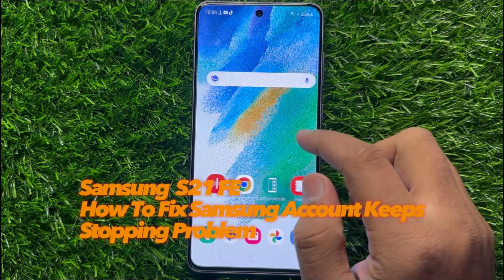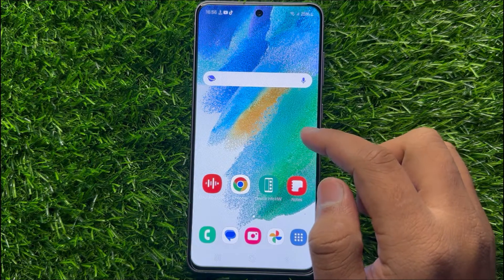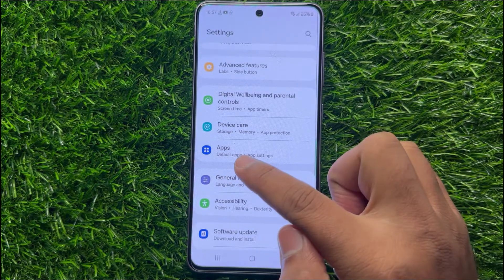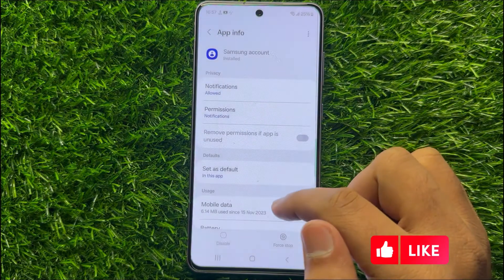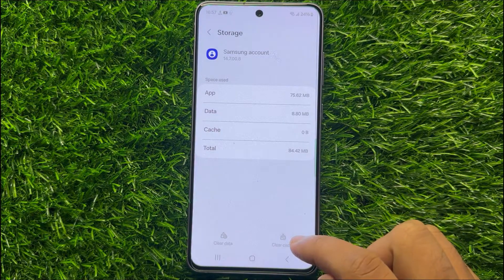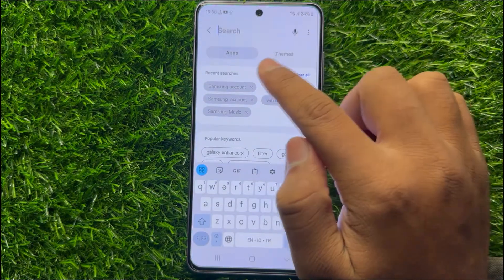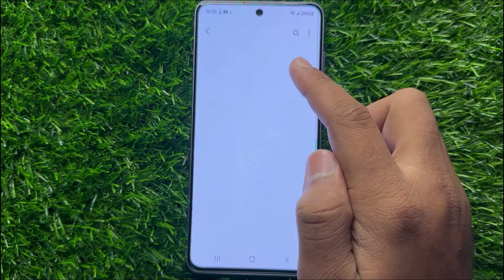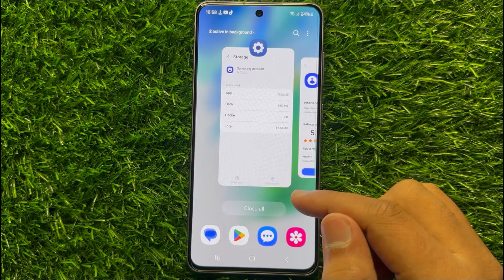How To Fix Samsung Account Keeps Stopping Problem Samsung Galaxy S21 FE